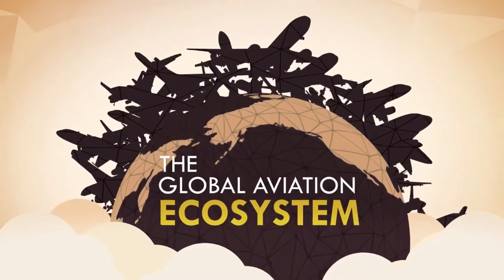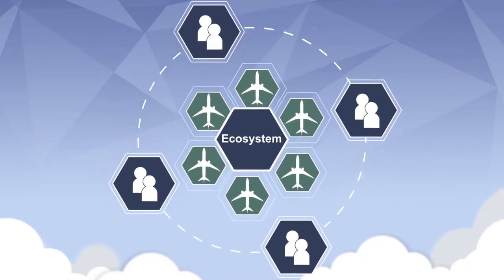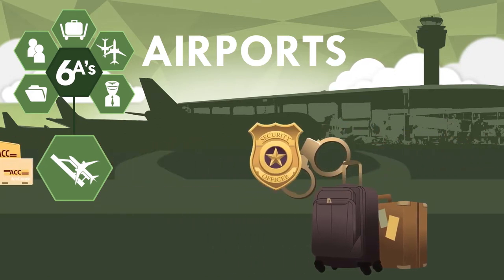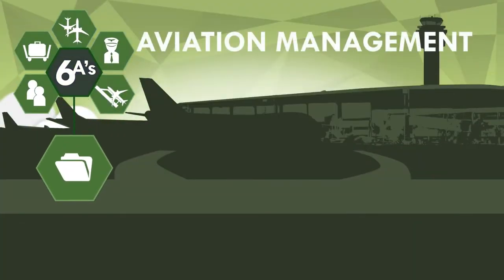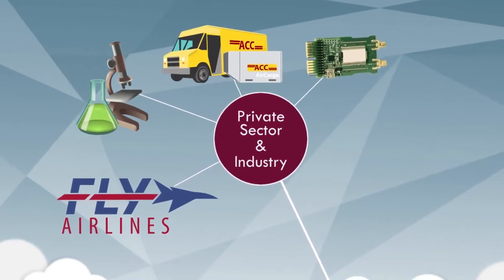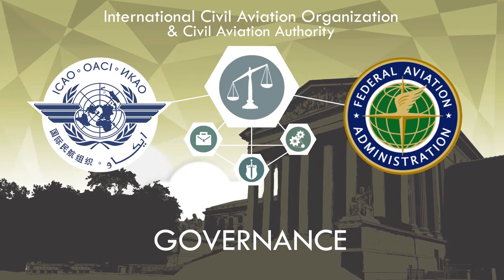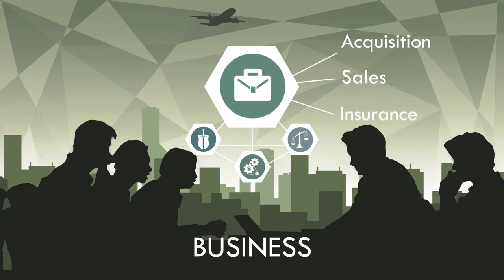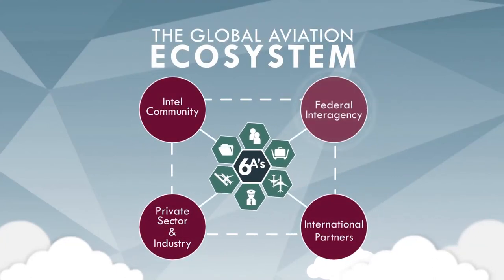Aviation Ecosystem to develop and share air intelligence and collections.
Aviation Ecosystem
UNITED STATES
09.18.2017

Our mission is to expand the global air community by collaborating with our federal, state, international, and private-sector partners to develop and share air intelligence and collections.

Film Credits: Video by Deja Suarez
Defense Media Activity - Air Force

aviation
air domain